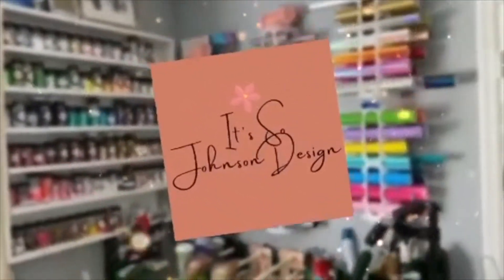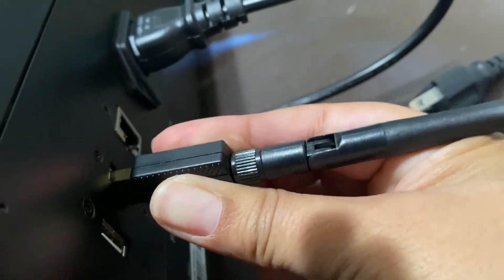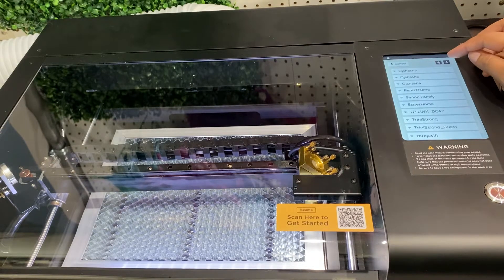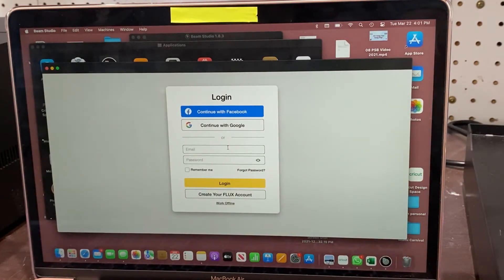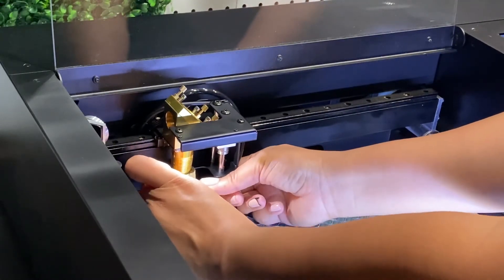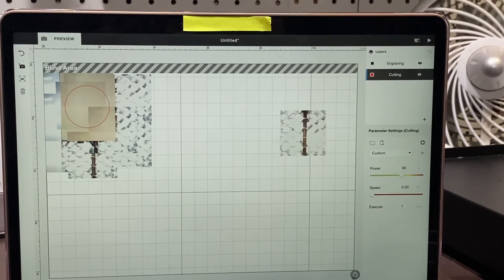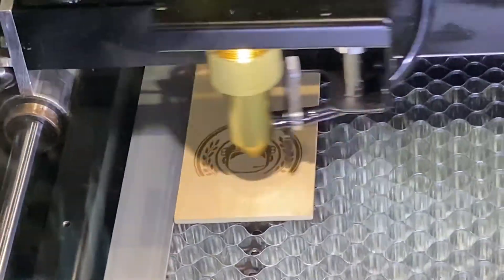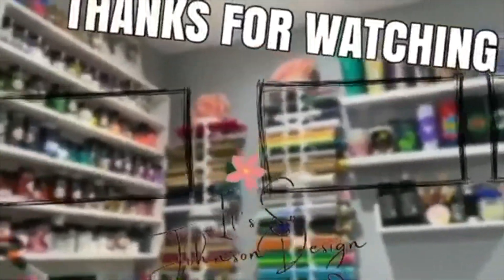Unbox Flux Beamo Laser Cutter & Engraving I Laser Cutting Wood I Laser Machine Set Up I Ultimate 3d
Lets unbox the FLUX BEAMO Laser Cutter from Ultimate 3d Printing Store. Setting up this machine was super easy and seamless! From the manual in package, to all onscreen prompts.. and now I am here to help you!